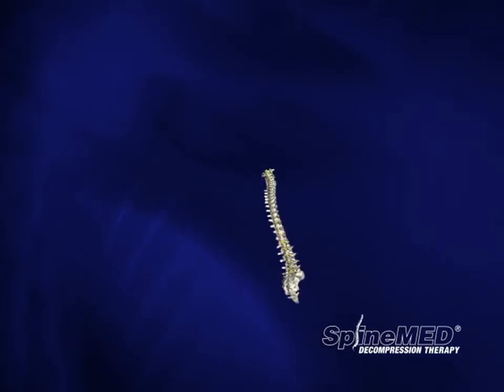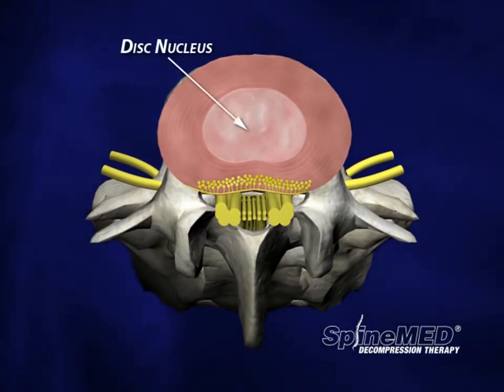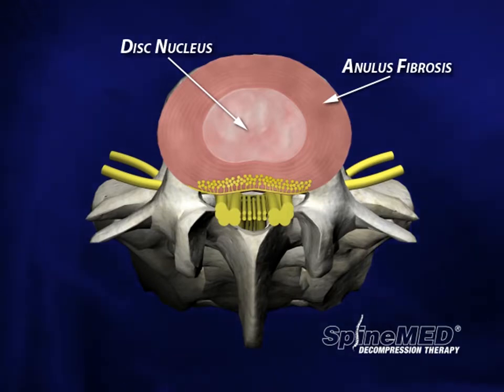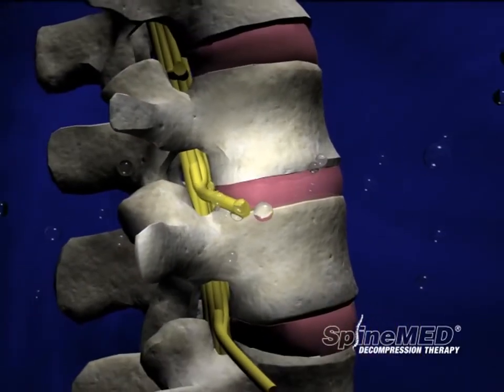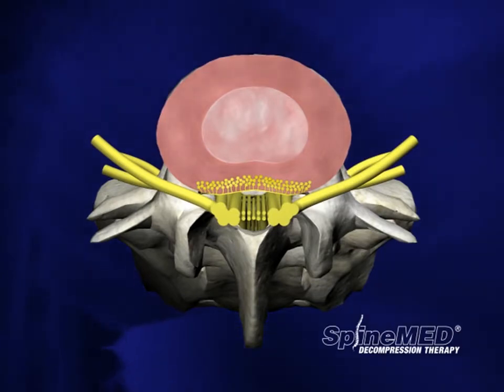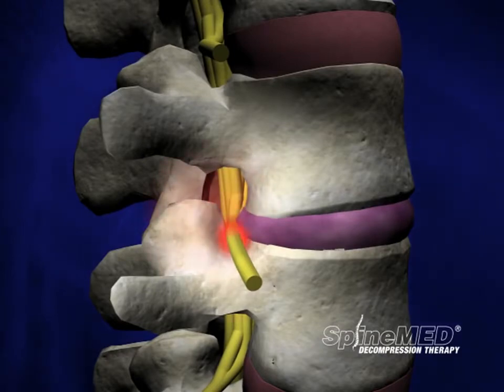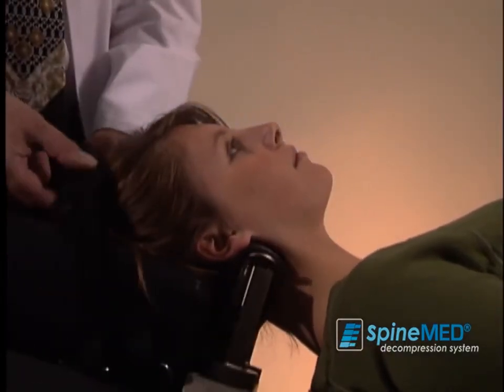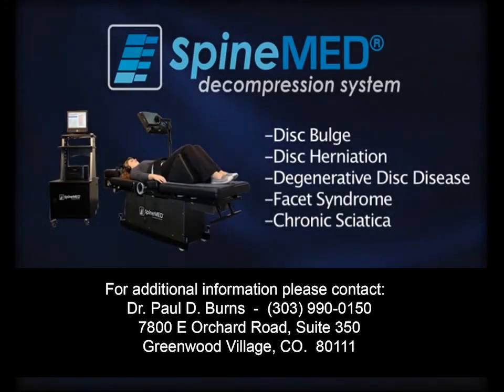Dr Paul Burns Disc Center Video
Detailed information regarding Non Surgical Spinal Decompression